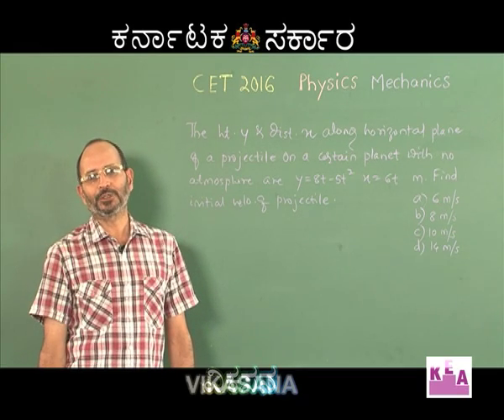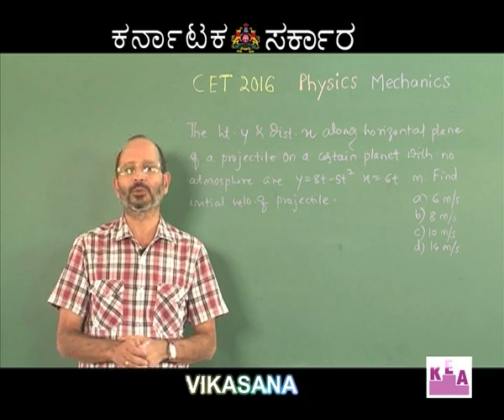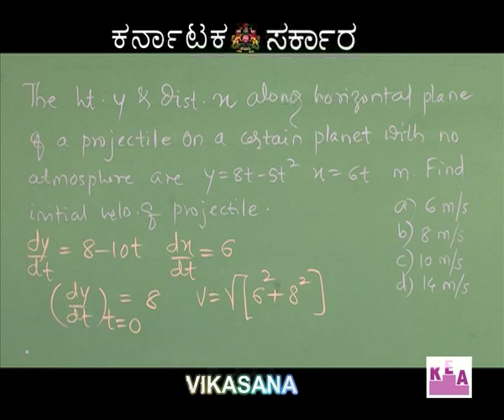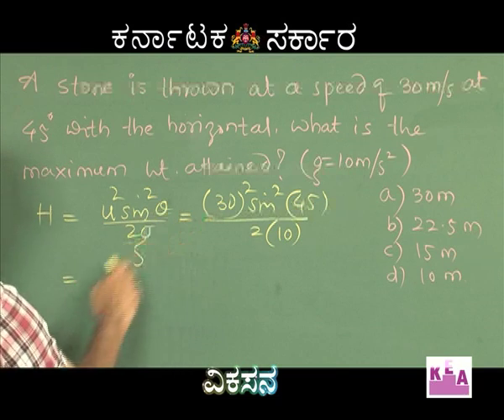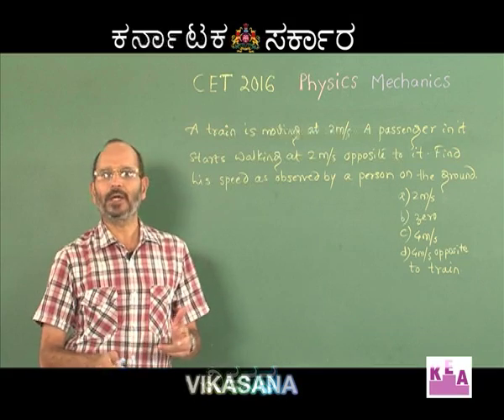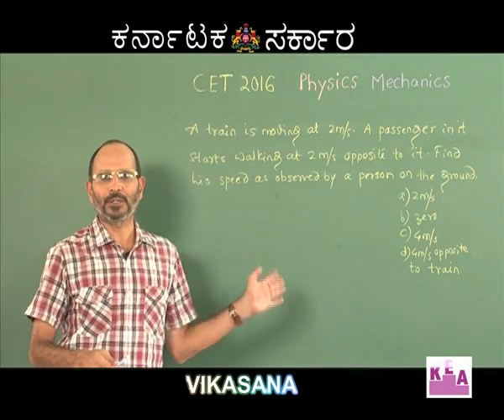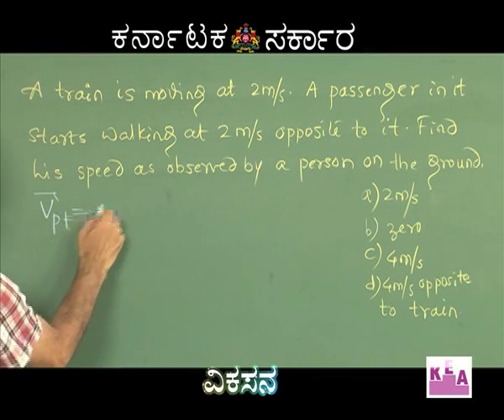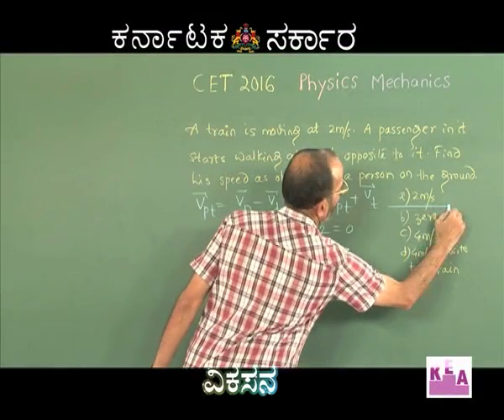vikasana 07-04-2016 episode-8 part part 3